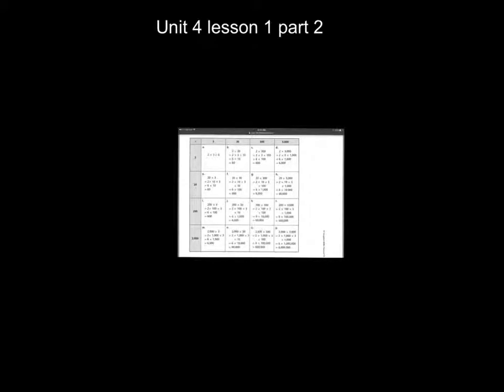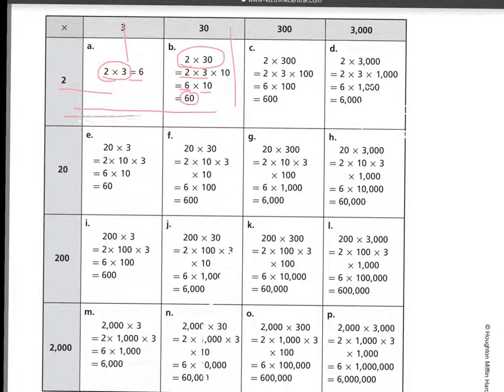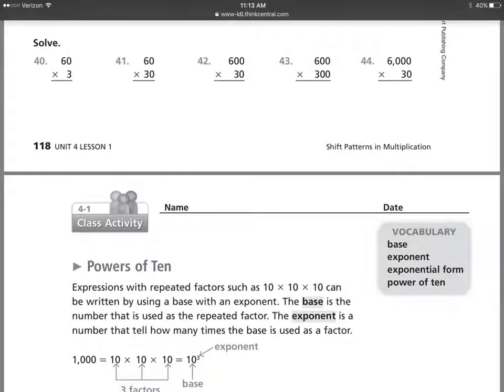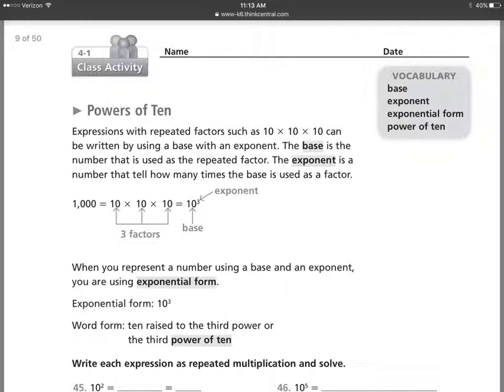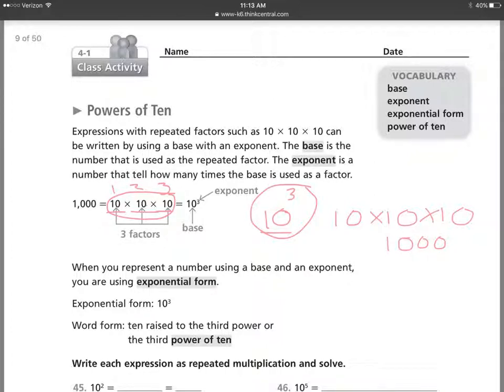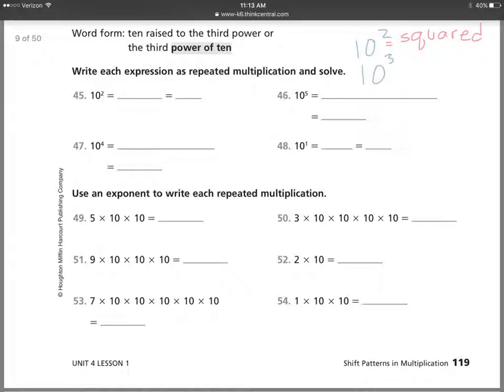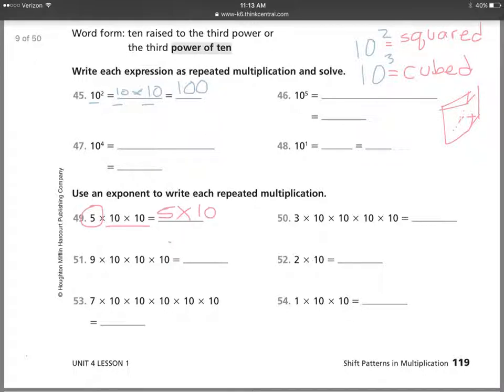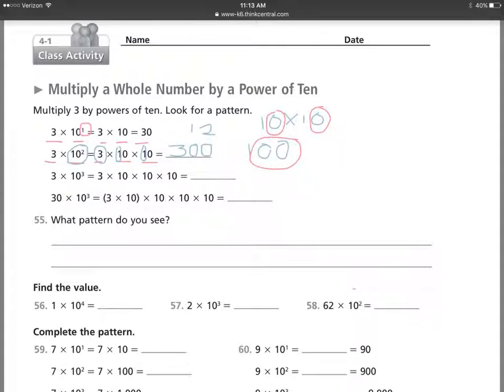unit 4 lesson 1 part 2